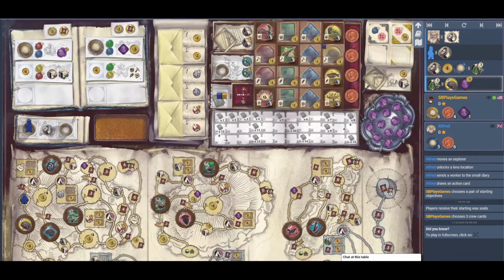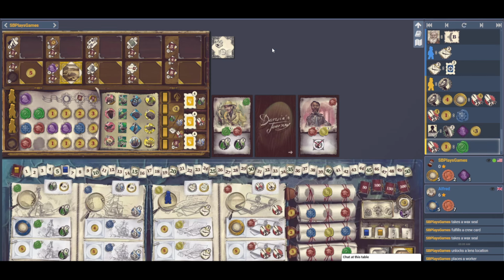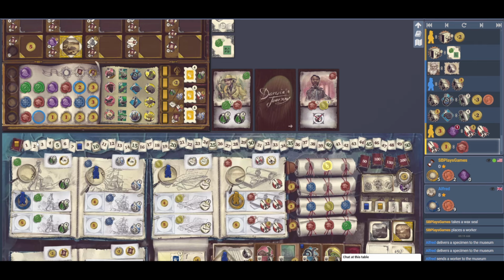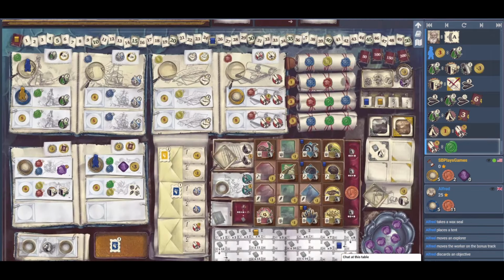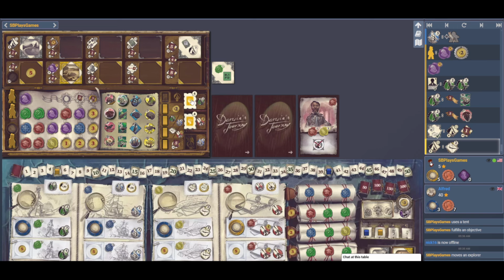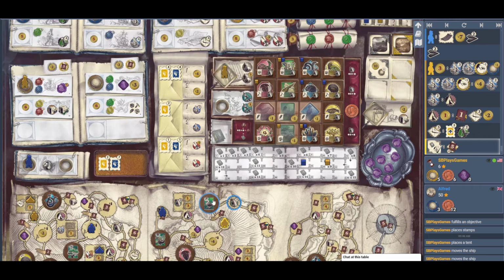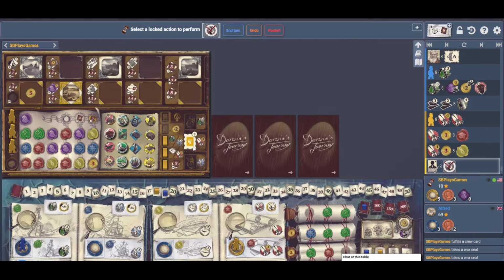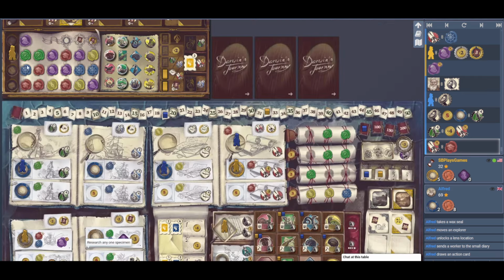SB Plays Darwin's Journey Solo on BGA 03 - Expertise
All this failure is supposed to be teaching me something, right?

Darwin's Journey is a 2023 a fairly heavy euro worker placement boardgame from Simone Luciani and Nestore Mangone.